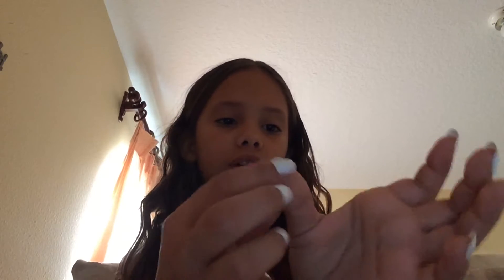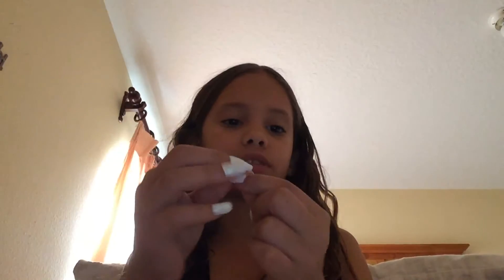i have superpowers!!!!!!!! omg